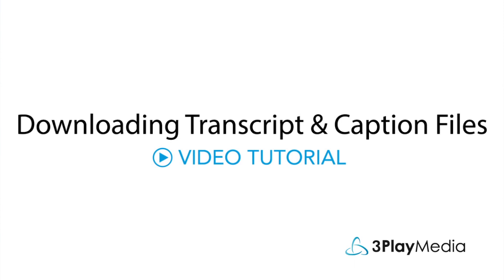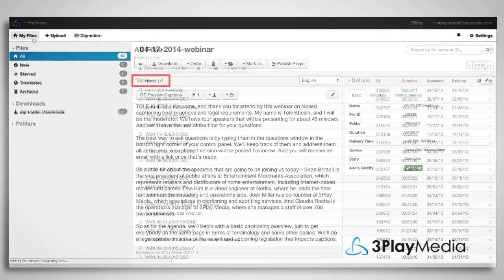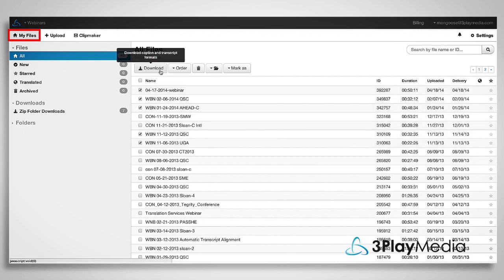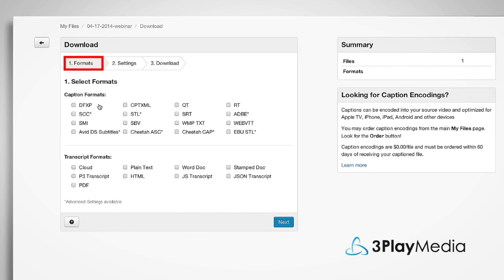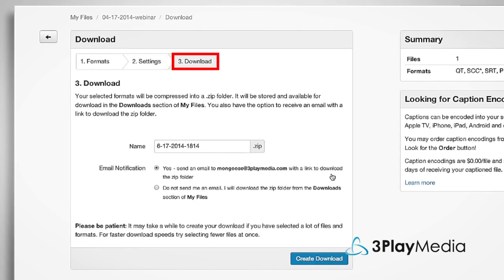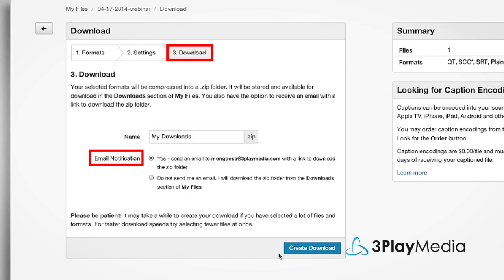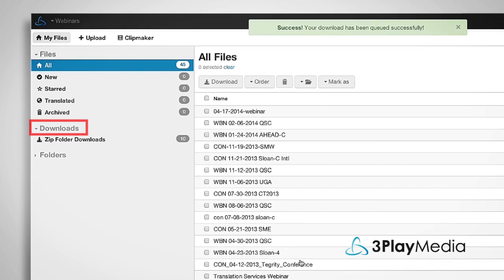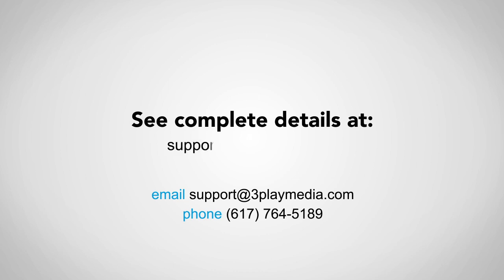How to Download Transcript and Caption Files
This video will show you how to download transcript and caption files in different formats. Note that your transcript and caption files are stored in your account indefinitely, and you can access them at anytime. There is no limit to your number of downloads.

About 3Play Media:
3Play Media provides cost-effective, premium quality video captioning, transcription, and translation solutions to hundreds of customers in higher education, enterprise, media companies, and government. Our mission is to simplify the captioning process by providing a user-friendly account system, flexible API's, and integrations with a multitude of video players, platforms, and lecture capture systems. 3Play Media is based in Cambridge, MA and has been operating since 2008.